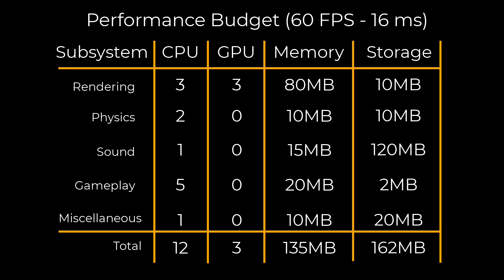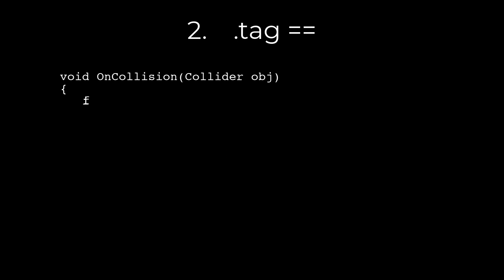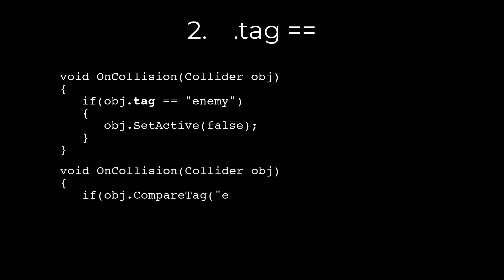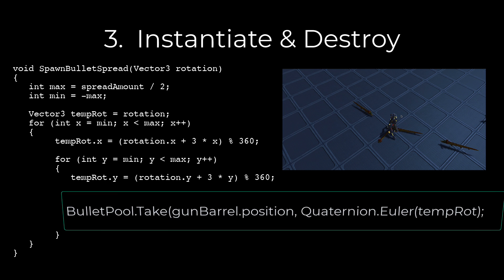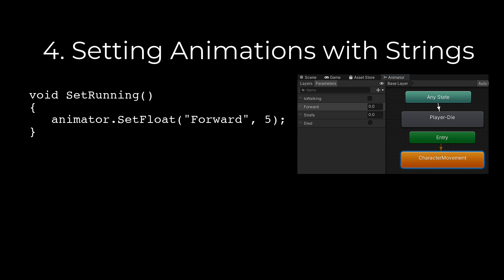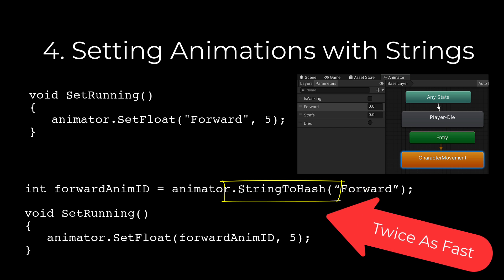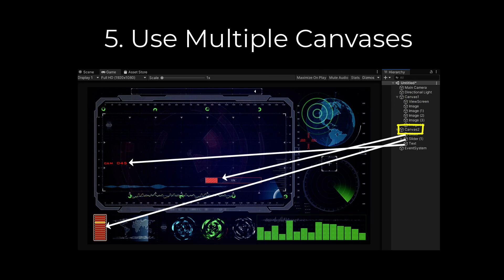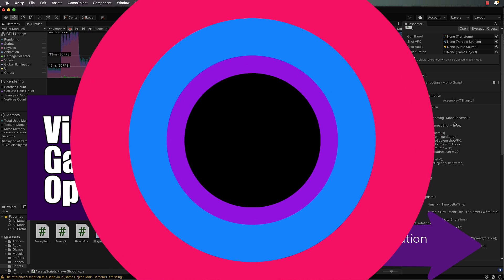Five things you should forget I taught you about Unity.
In my optimisation course I will teach you how to get better performance out of your Unity projects.  In this video I show you a few things that I cover in the course and how much performance time they can save you.